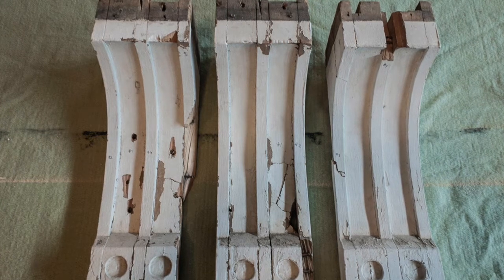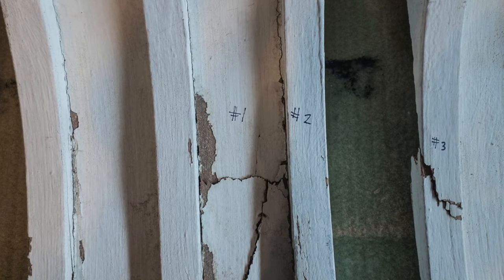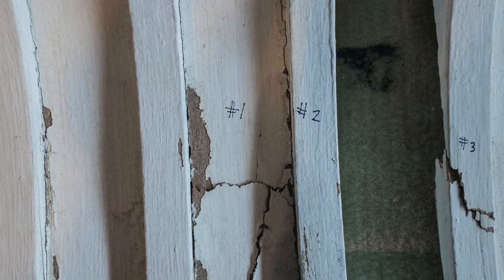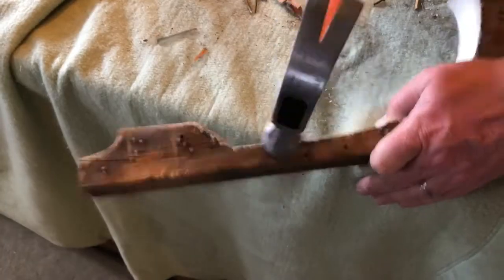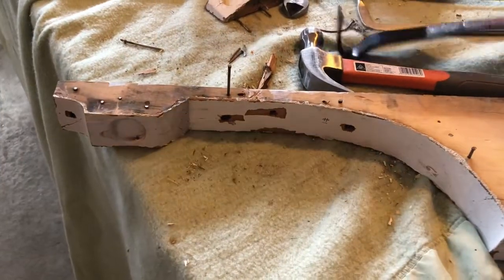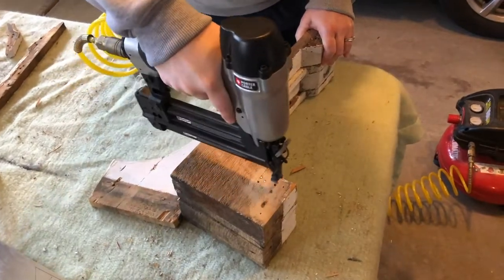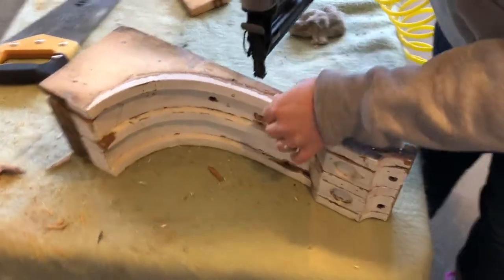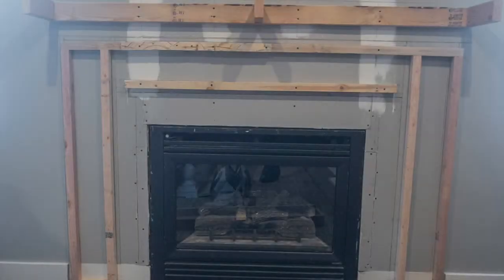How to Restore Corbels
If you've been following along with our fireplace series we're glad to have you back again for another tutorial! Today we'll show you how to incorporate vintage corbels into your fireplace design. We found ours at a vintage market years ago and they were in pretty sad shape!  I’m excited to show you how to restore vintage corbels and incorporate them into your modern-day home.

If you've missed the other posts in our fireplace series you can see them here:
How To Install A Fireplace Insert